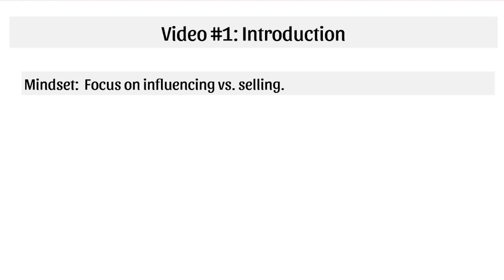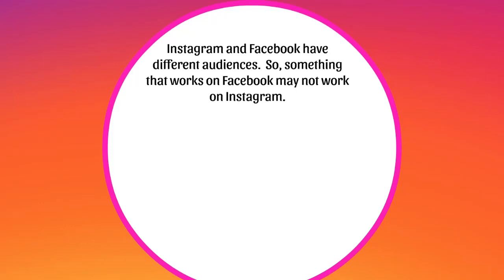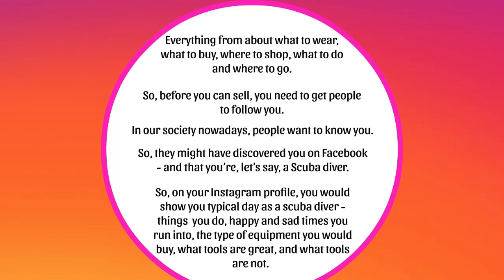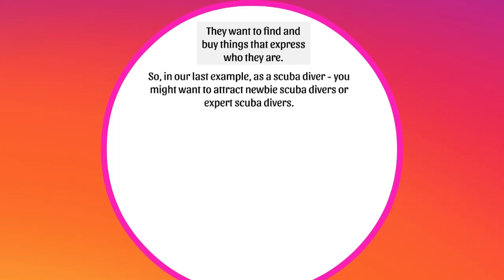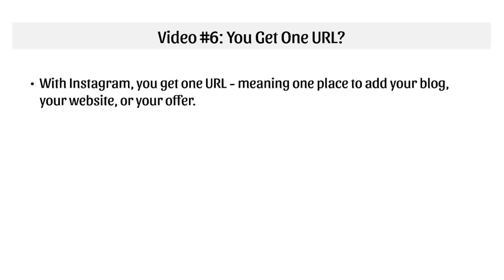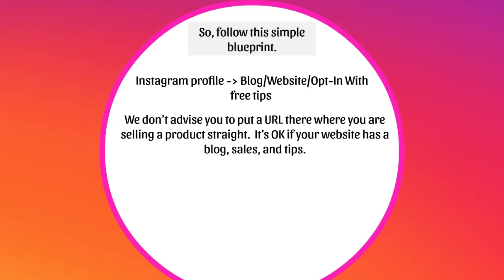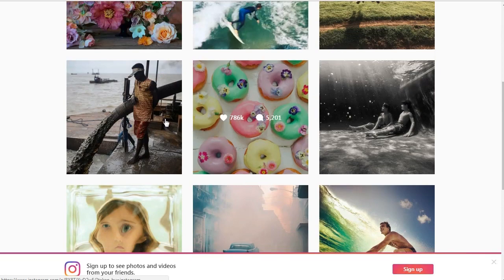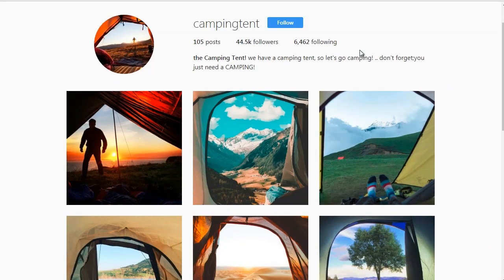EARN MONEY UP TO 1000$ Through the Instagram profit map.| 100% WORKING!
how to earn money up to 1000$ through Instagram in 2022 with an Instagram profit map.
how to make money with Instagram.
Yoga Burn:
12590+ Digital PLR Products for Rebrand!